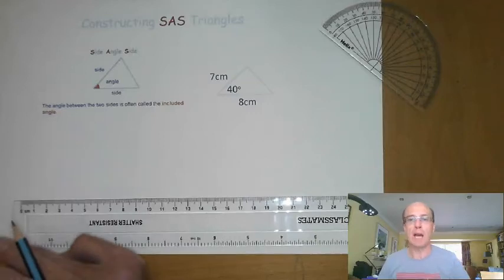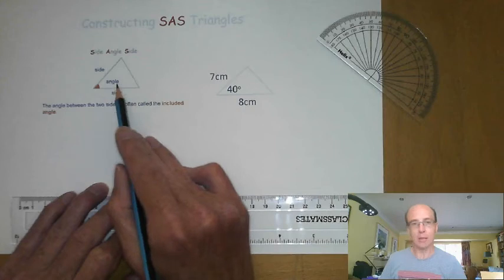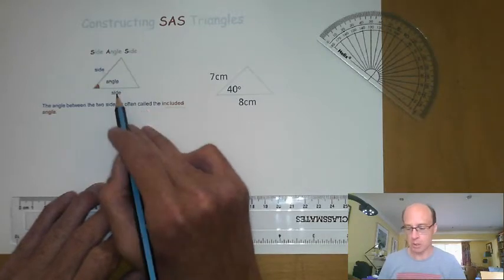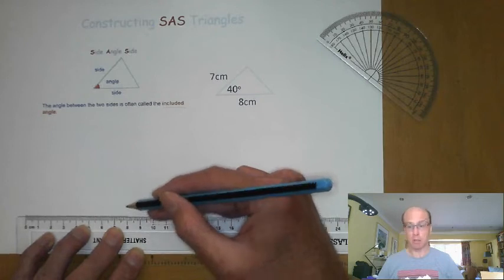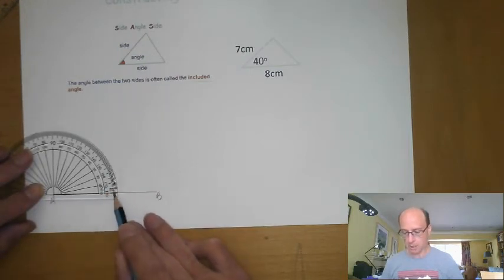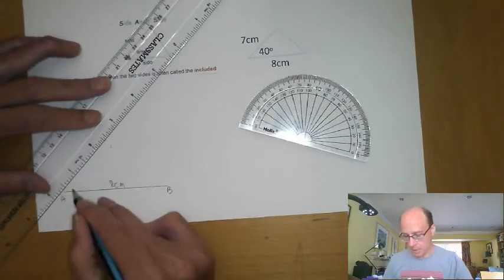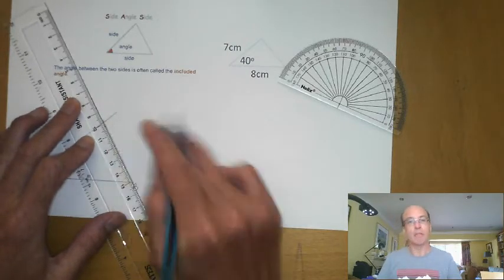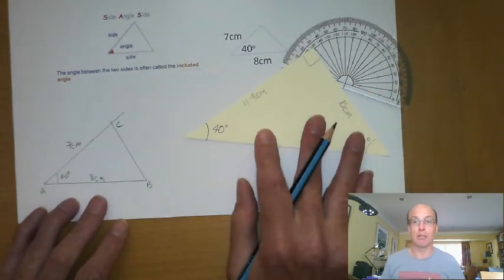Constructing SAS triangles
0:00 Constructing SAS triangles